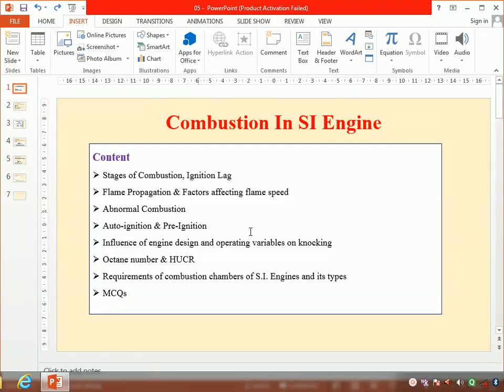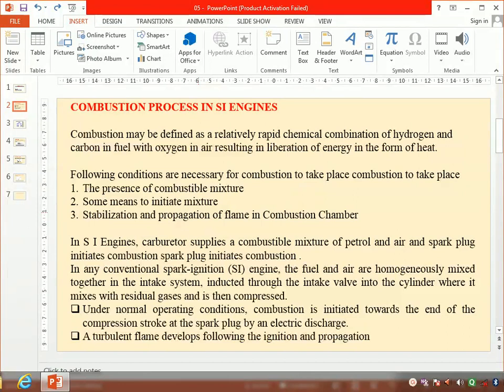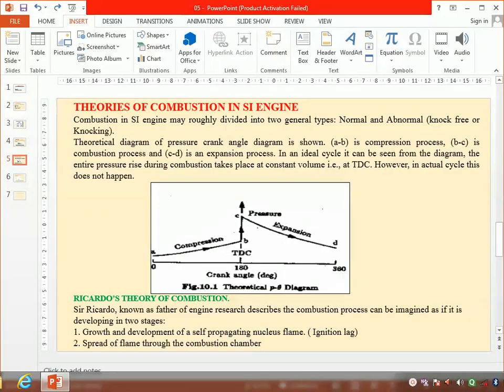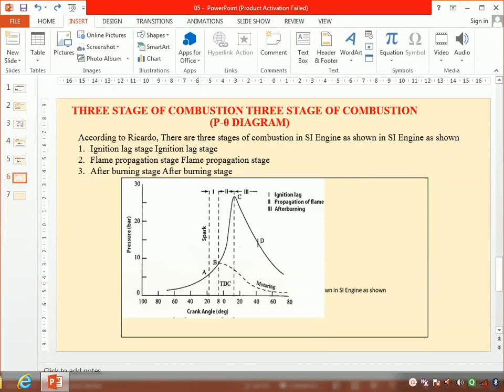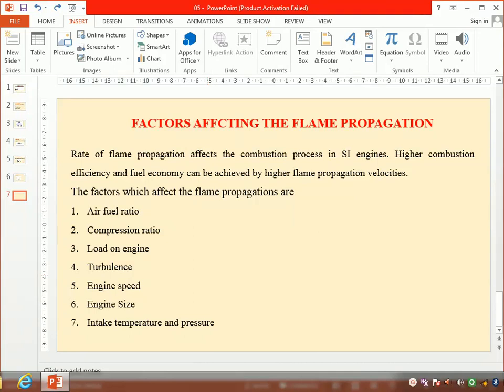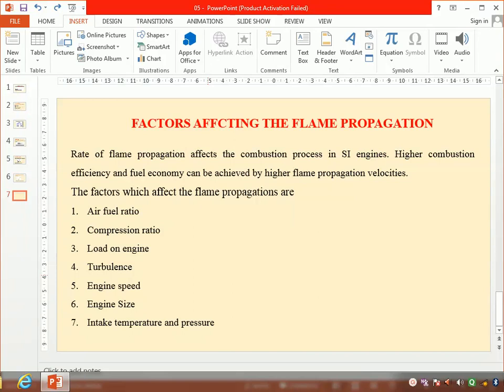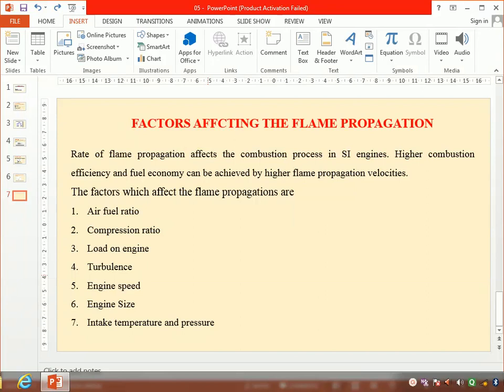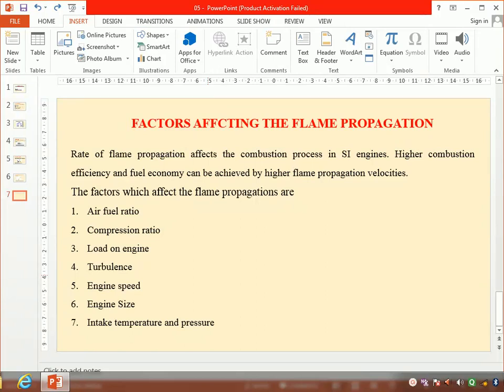Combustion in SI Engine (Lecture 01)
Stages of Combustion in SI Engine
Flame Speed and Flame Propagation